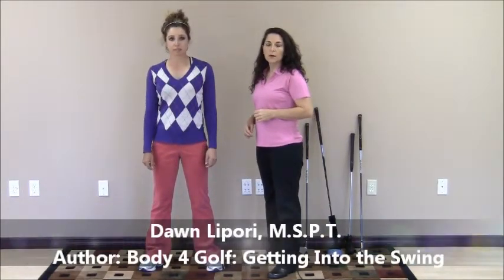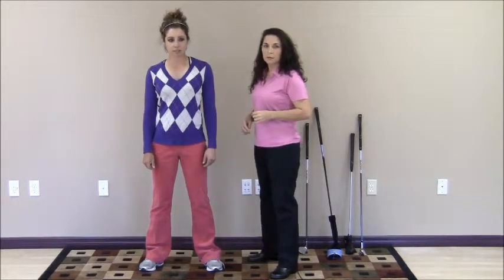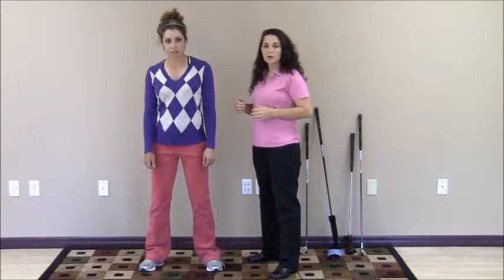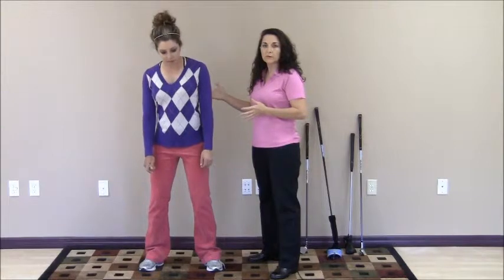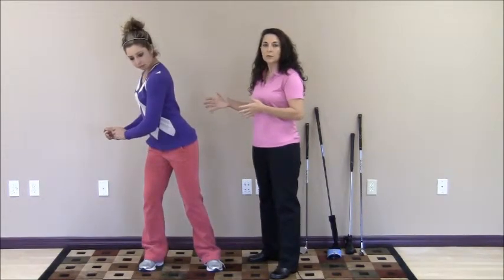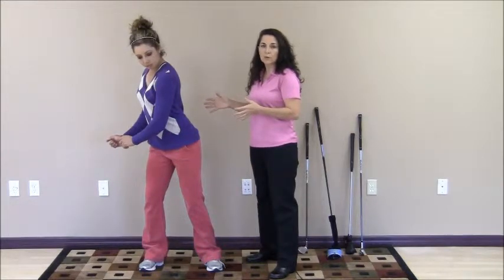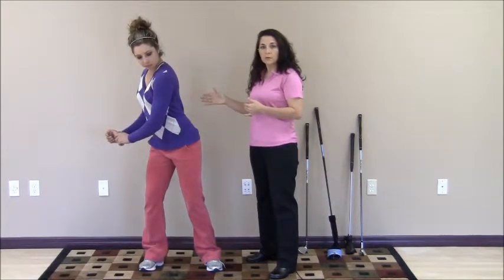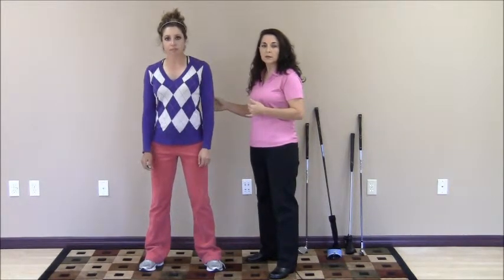Body 4 Golf: The Golfer's Prep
Renowned physical therapist and author Dawn Lipori, M.S.P.T., explains how golfers prep their body for the golf swing. Lipori just released the book Body 4 Golf: Getting Into the Swing available